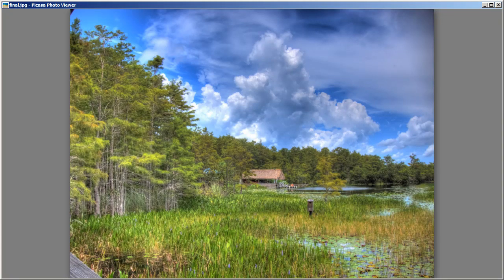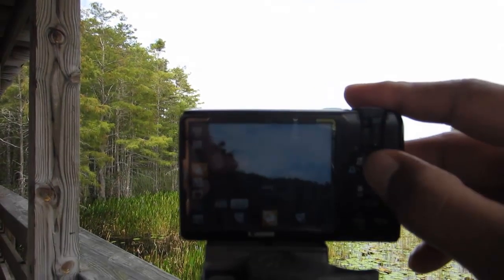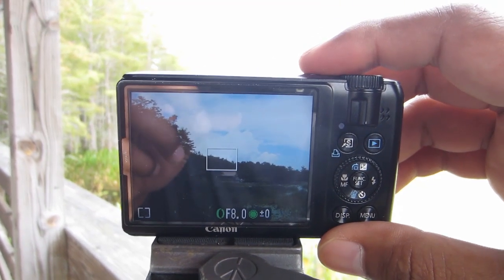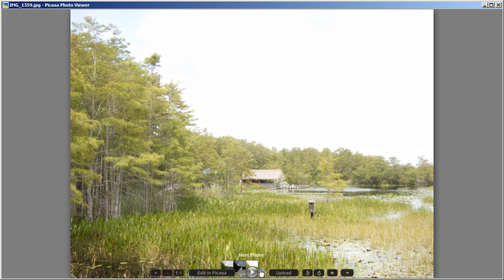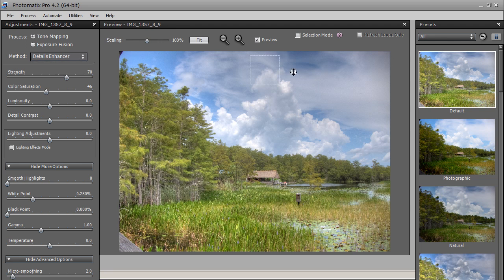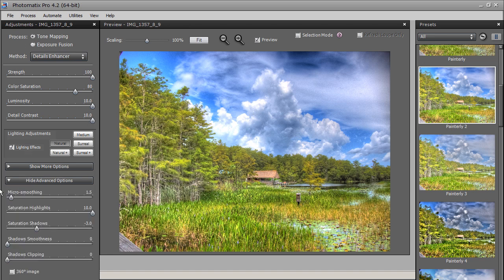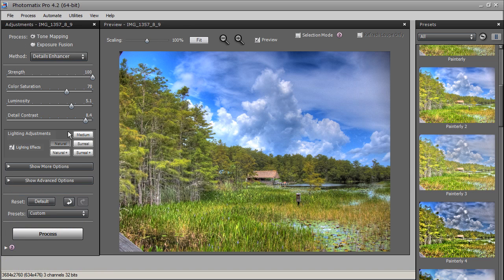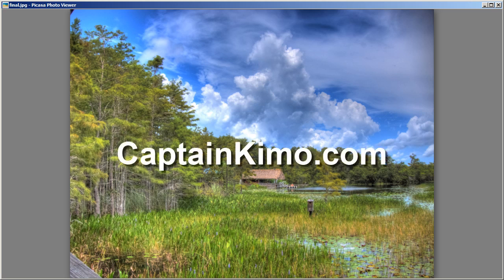HDR Canon s90 s95 s100 How-to Video Tutorial for High Dynamic Range Photography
htttp://captainkimo.com - This is a video tutorial on creating HDR images with a Canon Powershot S90, S95 or S100. I show you how to use auto bracketing to shoot high dynamic range exposures. Then I will show you how to take those exposures and create an HDR photo using a HDR software called Photomatix Pro.